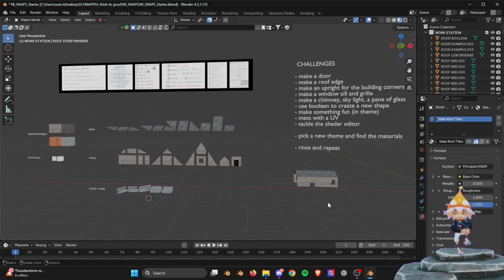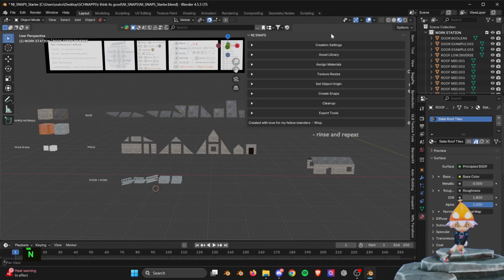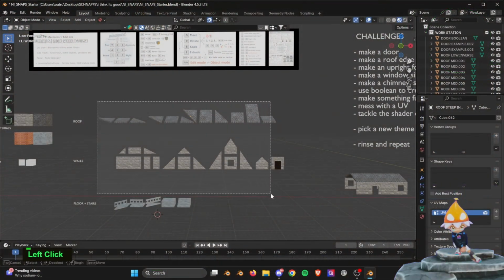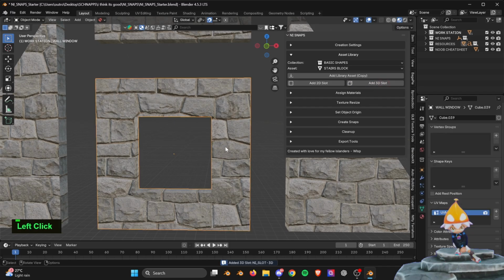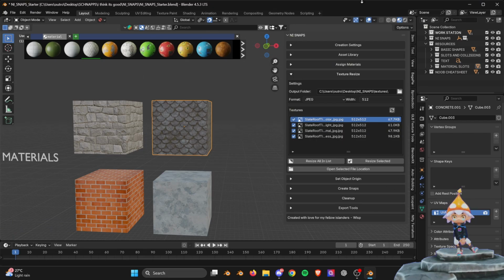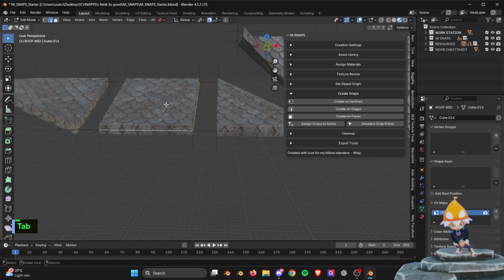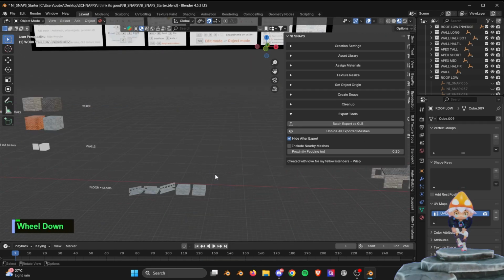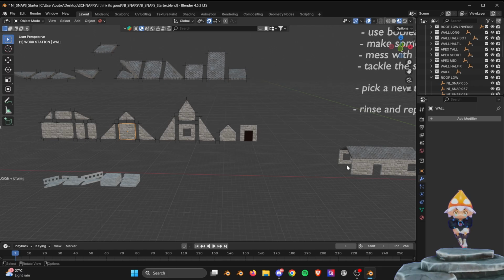Nifty Snaps - Blender Tutorial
Nifty Snaps is an opensource blender add-on and project file i built to streamline the creation, material application and batch export of game ready snappable assets to be used in gaming environments such as Nifty Island.

The .py file that drives the blender add-on is open source and you are welcome to change it to suit your needs.
All of the assets included in my download are CC0 and you can use them however you want.

i know a lot of friends are into web3 and I always recommend we stay safe online, always give the .zip folder to chat GPT and ask what is inside, use your virus scanner to make sure :)

See you on the island - Wisp